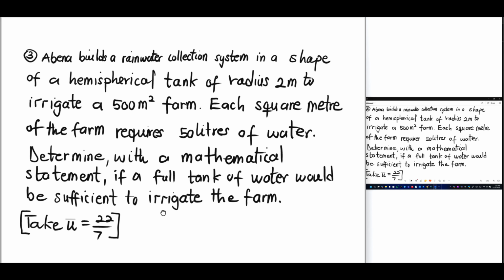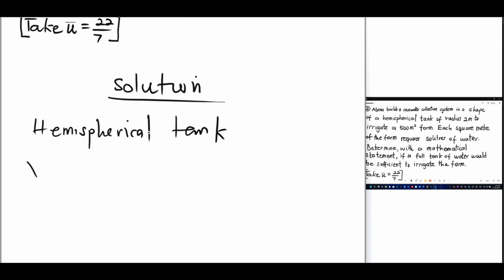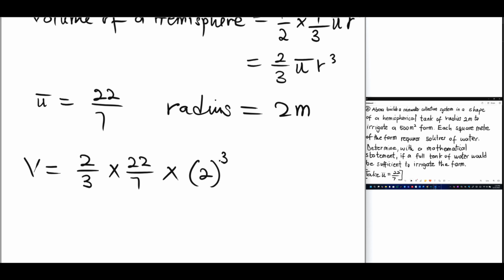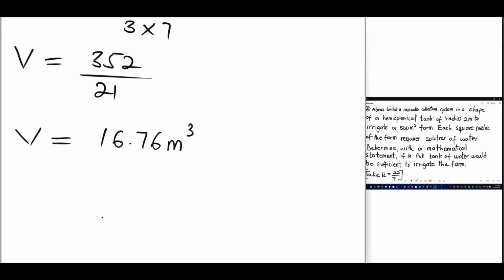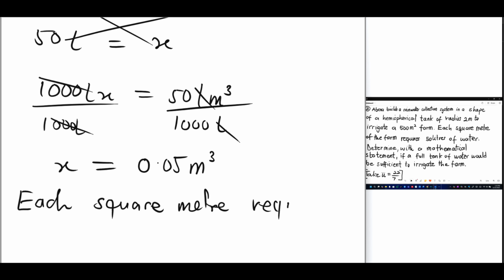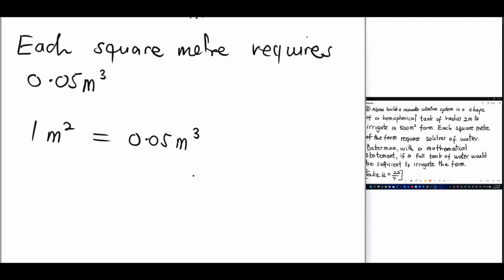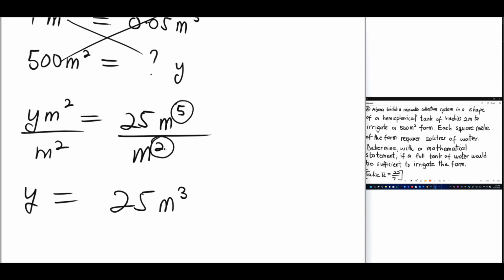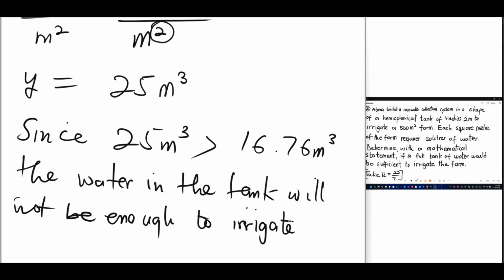WASSCE 2025 GENERAL MATHEMATICS/MATHEMATICS(CORE) Paper 2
Solution to WASSCE 2025 General Maths question 3